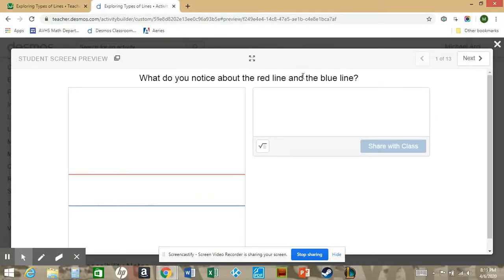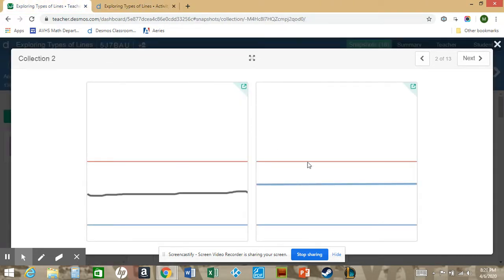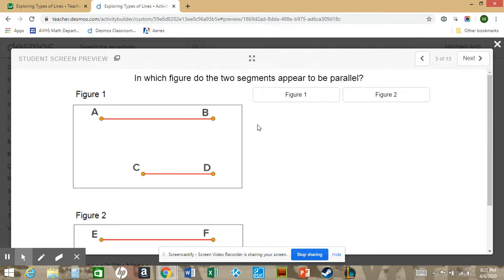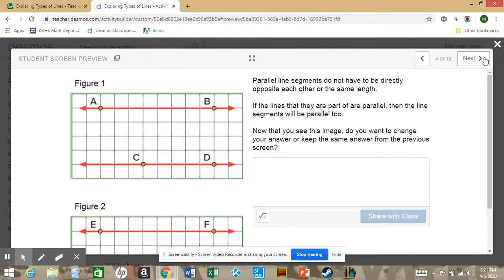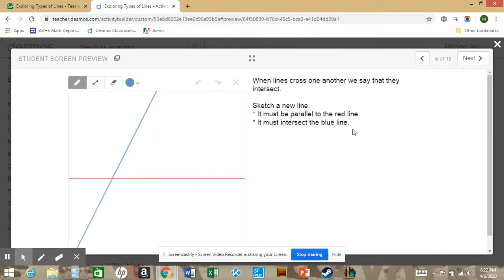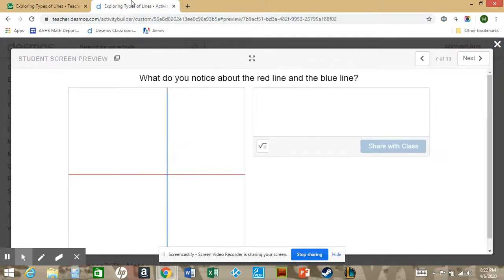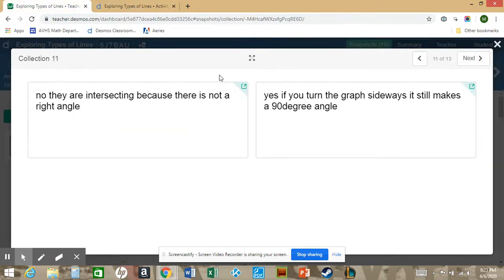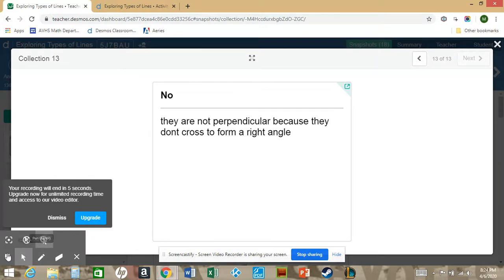Untitled: Apr 6, 2020 8:24 PM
Week 1 Distance Learning